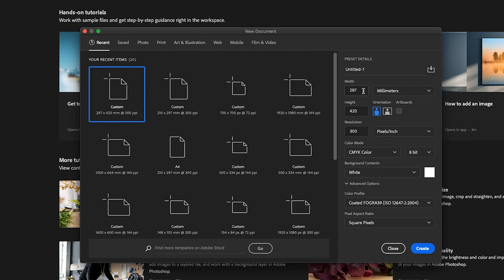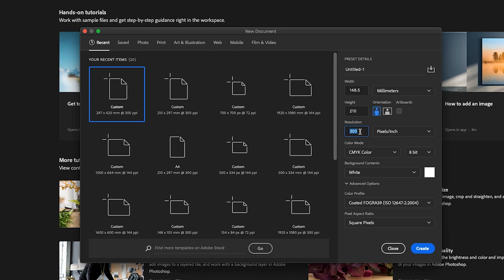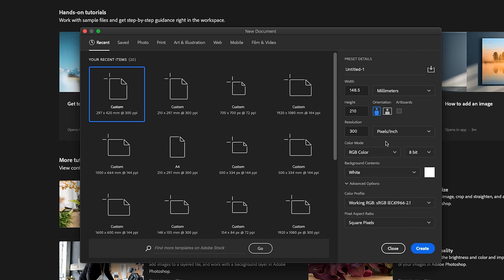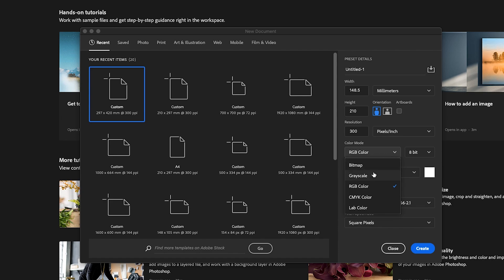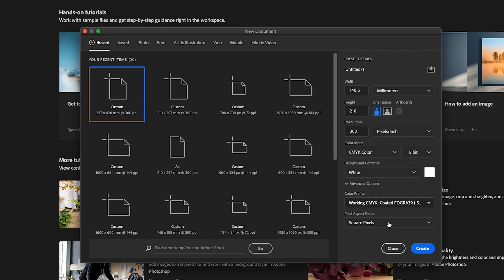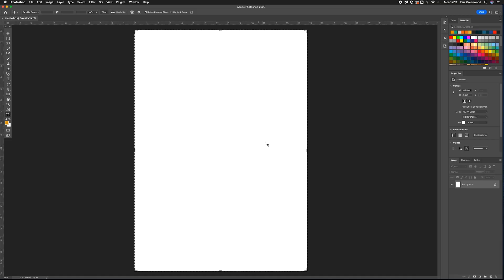A5 Size - Adobe Photoshop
► *Current Setup*

*Video Description*
How to set up an A5 document in Adobe Photoshop. Setting up files in Adobe Photoshop. How to make an A5 document in Adobe Creative Cloud. File size tutorial.